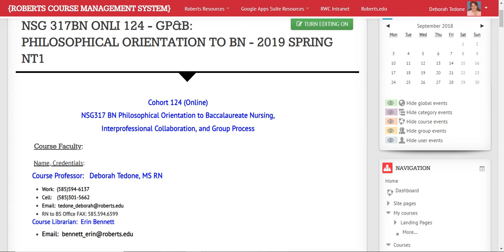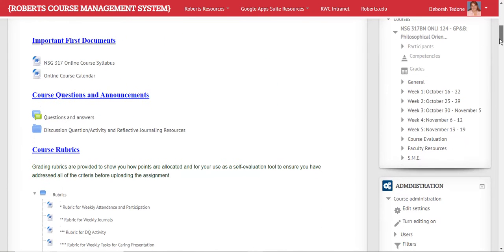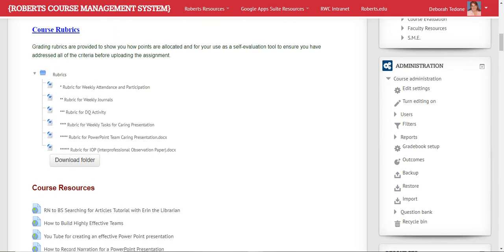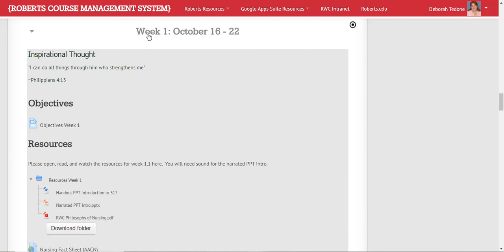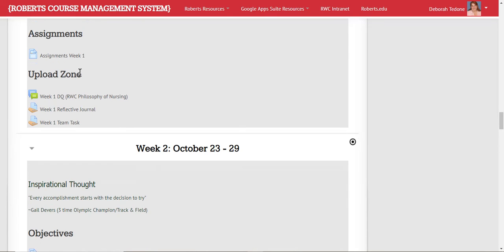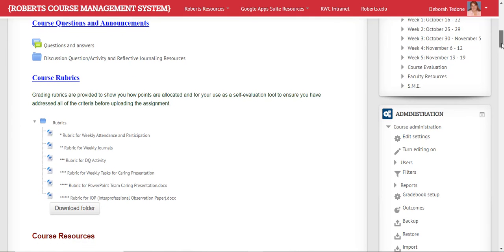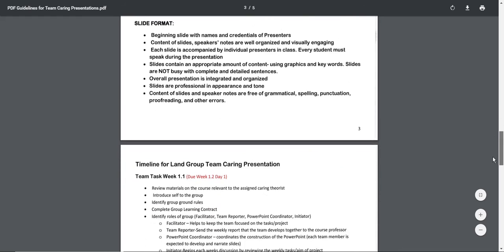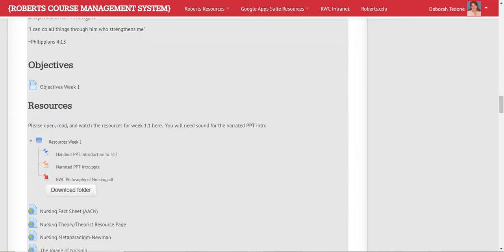124 Online Welcome to Your First Class Course 317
Welcome video for class 124